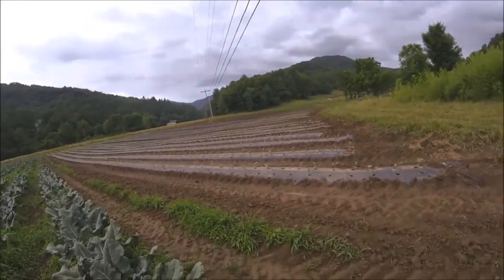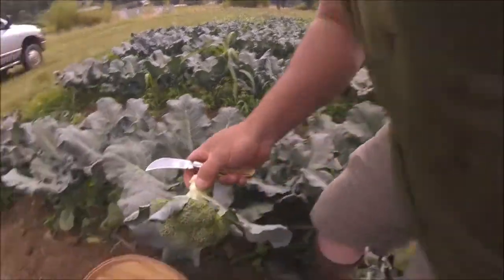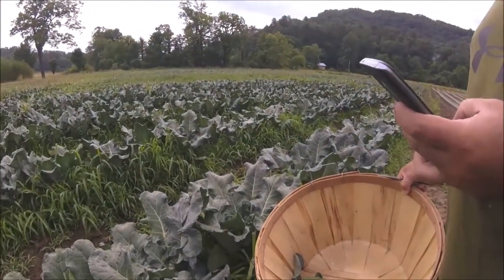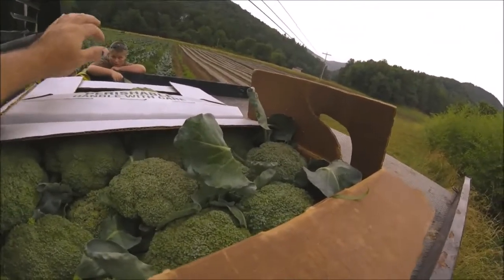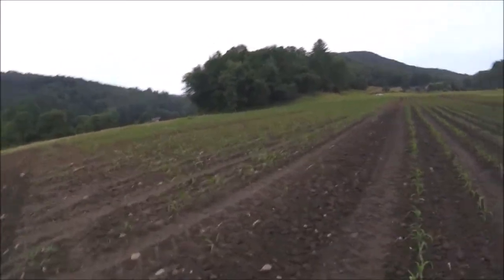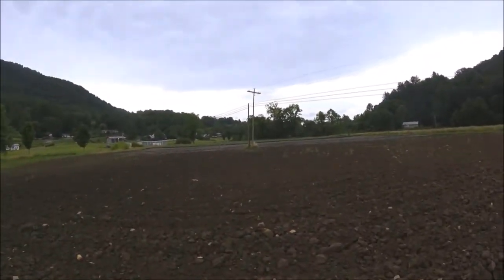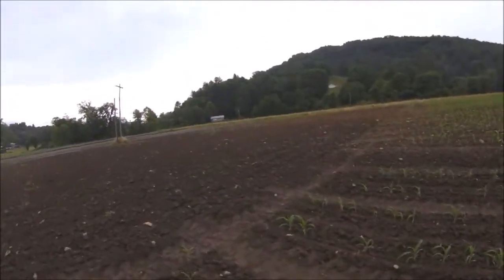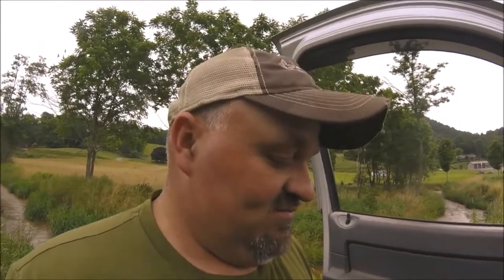Cutting Broccoli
We have just started cutting broccoli. I am just walking through and cutting a few heads this evening.